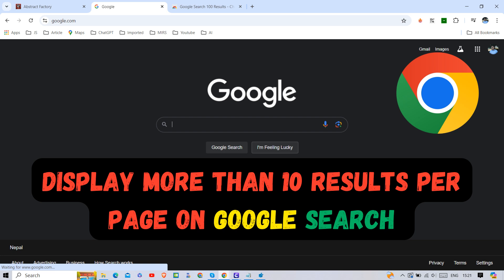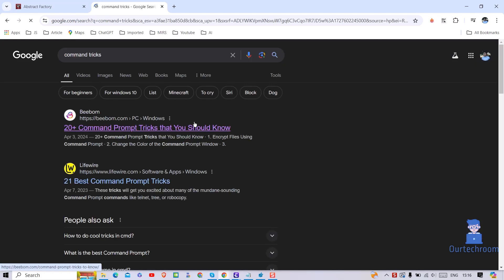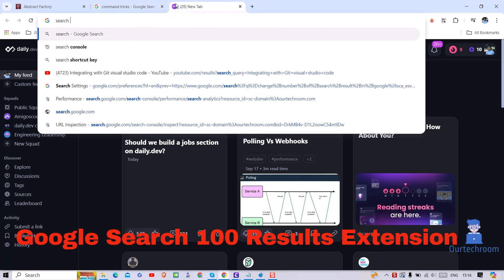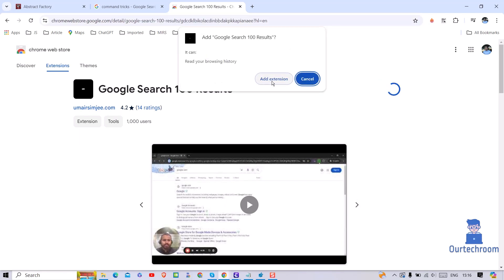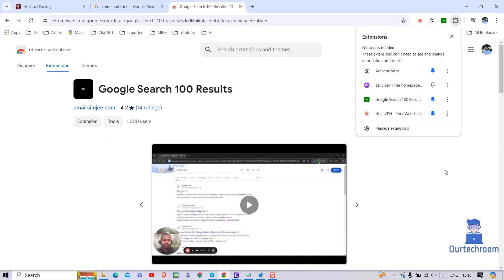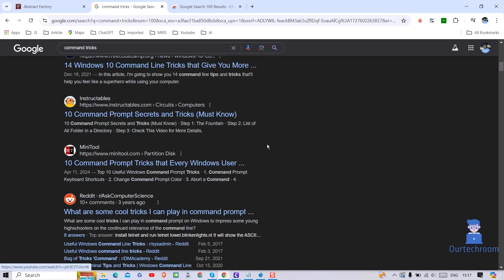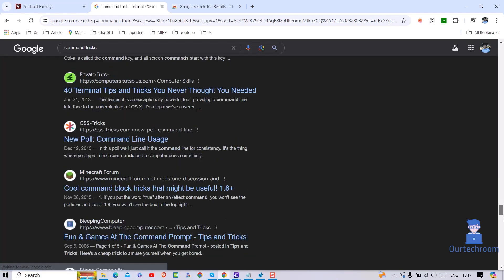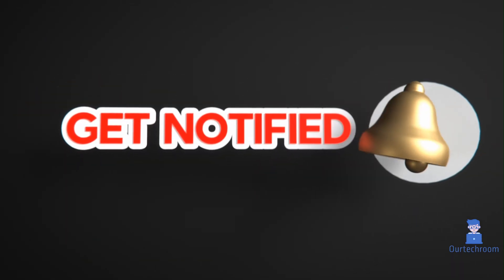How to Get 100+ Results Per Page in Google Search ?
In this video I will show you how to get 100 plus results per page in Google Search.

Here I am using the help of extension : Google Search 100 results